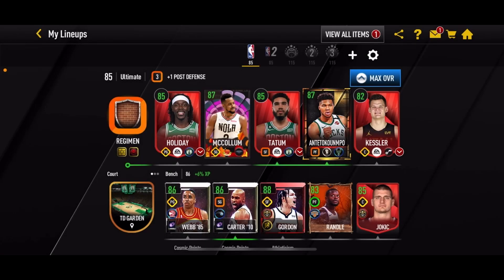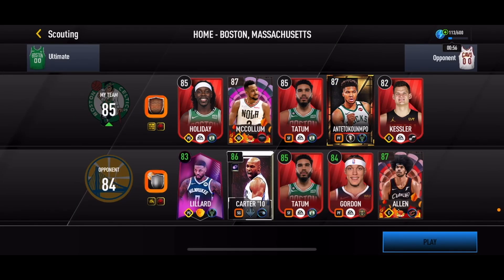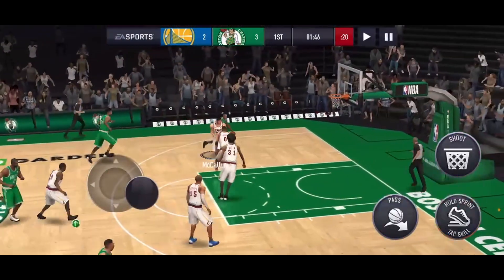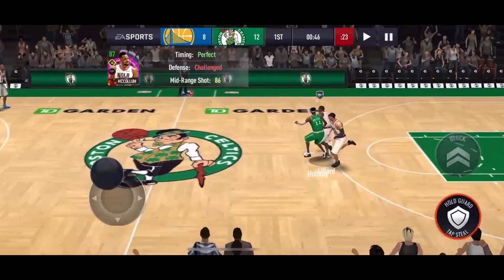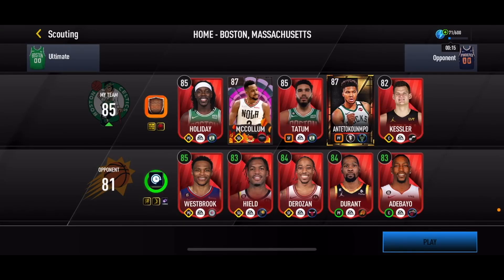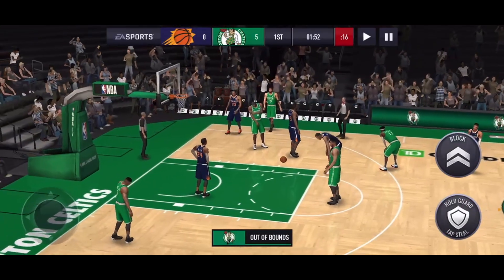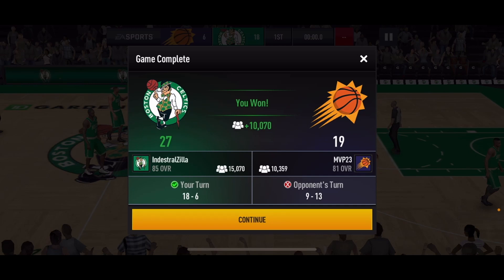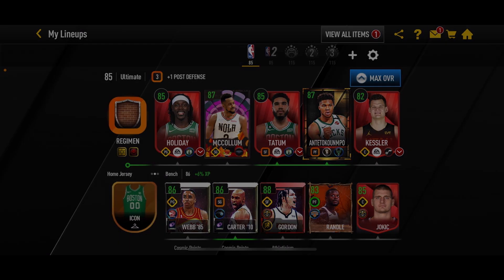He Is Actually Unstoppable! Insane Gameplay With 87 Ovr CJ McCollum. NBA Live Mobile.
In today's video I showcase the 87 Overall Master CJ McCollum from the Thanksgiving Showdown Promo!